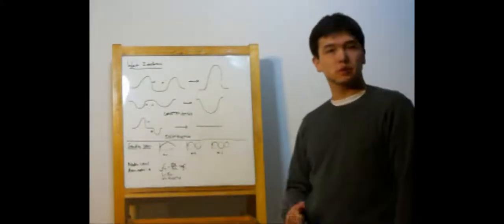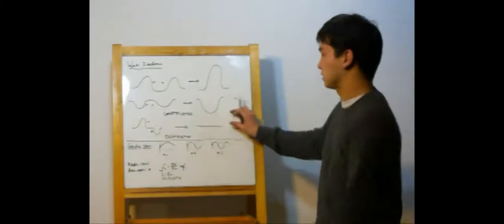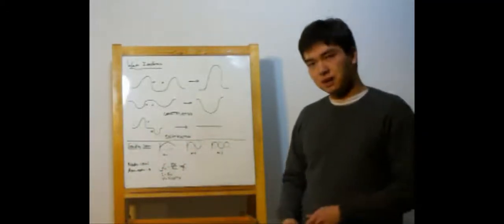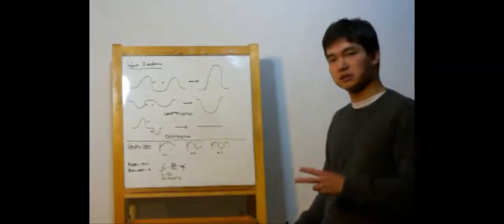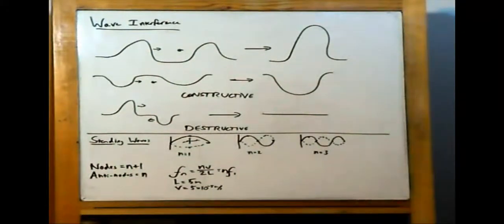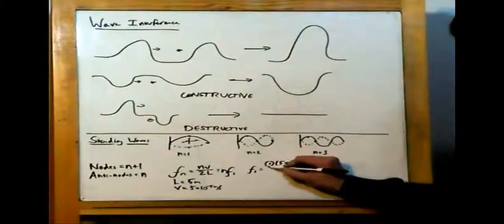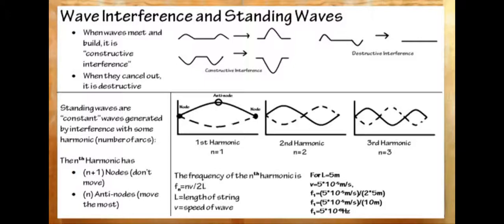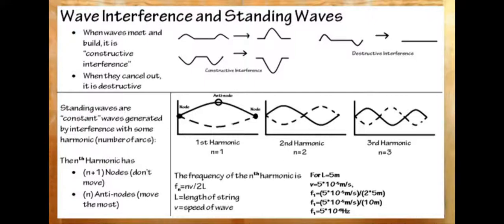25 - Wave Interference and Standing Waves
Constructive or destructive discussion? How about both!